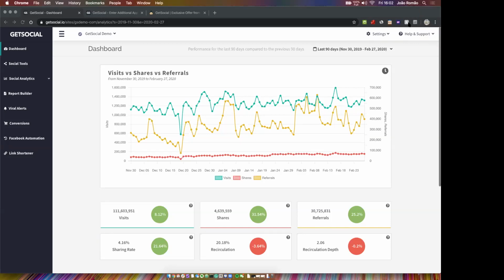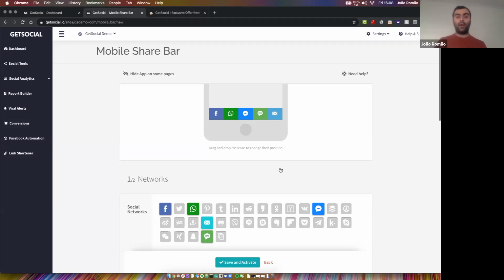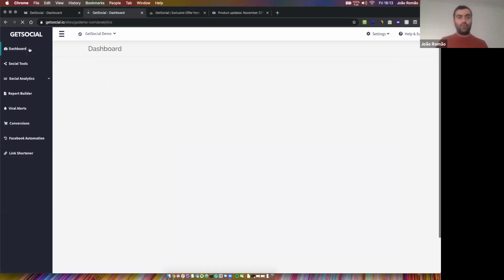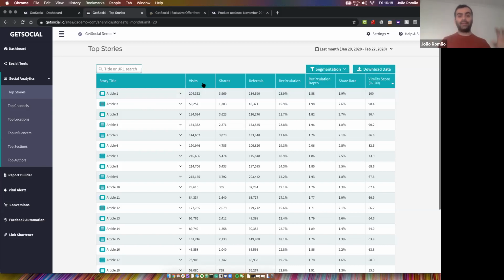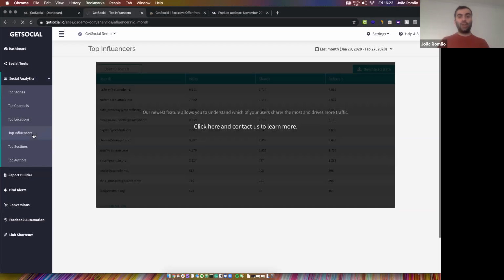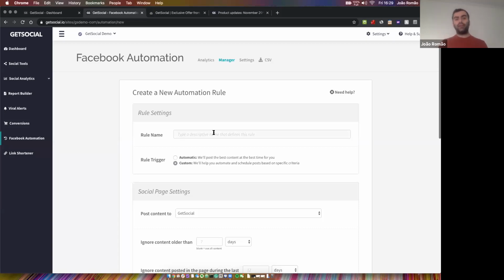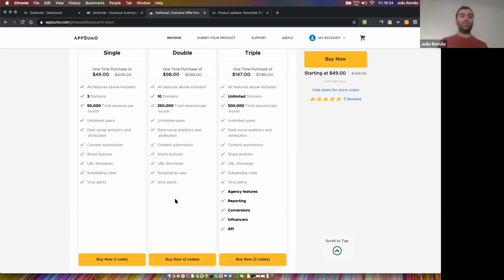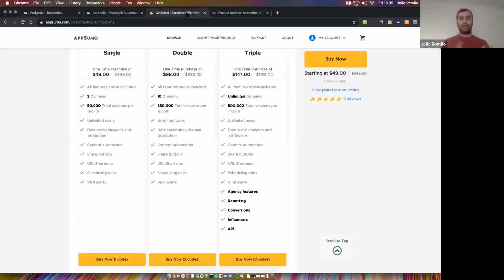Uncover your most shareable social content with GetSocial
GetSocial is a social media content and distribution platform that uses dark social to track and improve content performance.

On this webinar, we sit down with the team from GetSocial to show you how you can track all of your social shares, even the ones happening on dark social channels, automatically distribute your best content on social at the most opportune times, and get notified via Slack or email when your social media content goes viral!